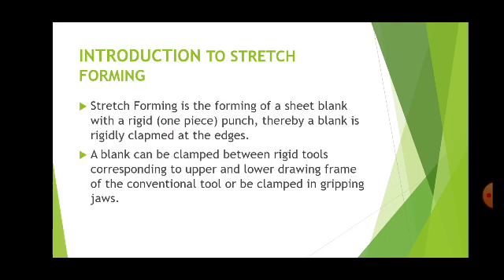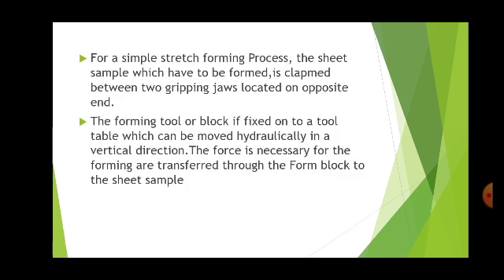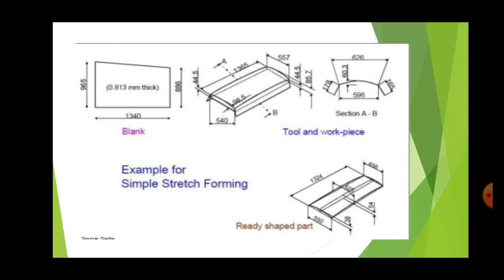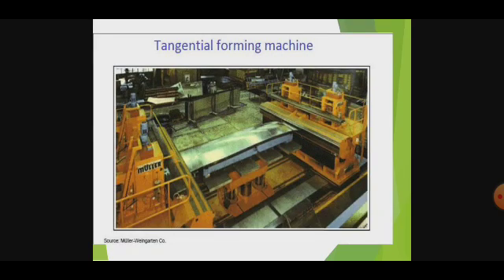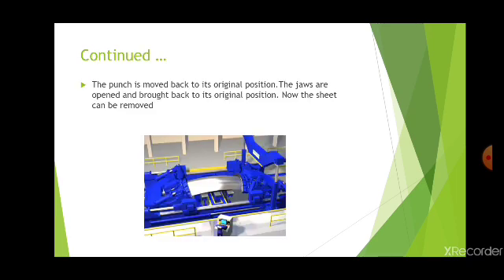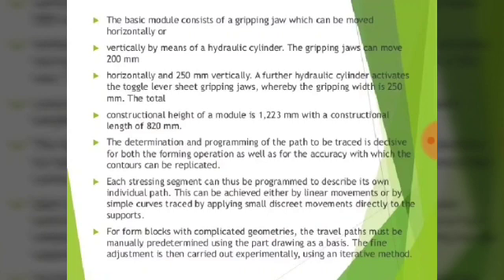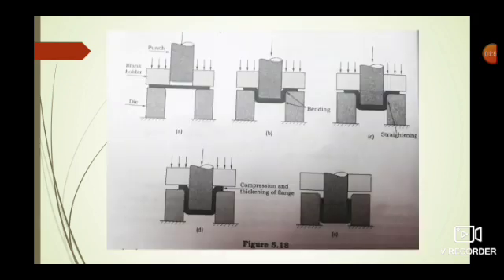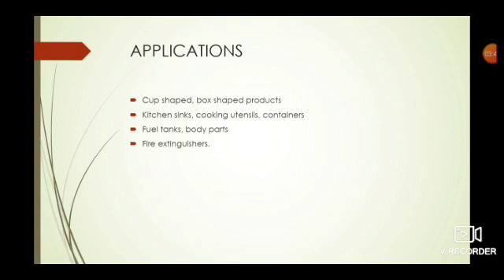TEAM -6 ( stretch forming and deep drawing)